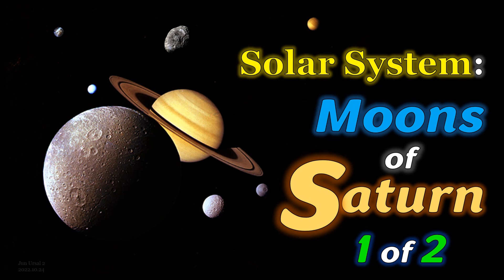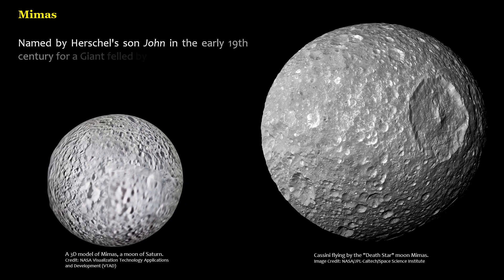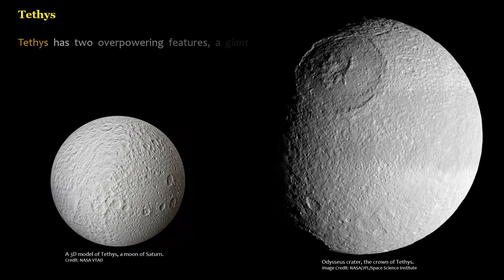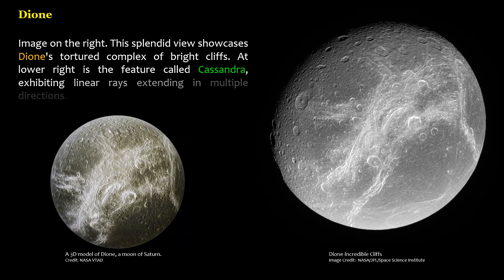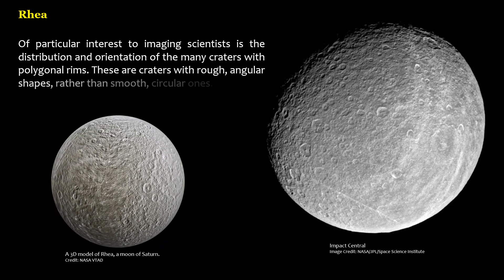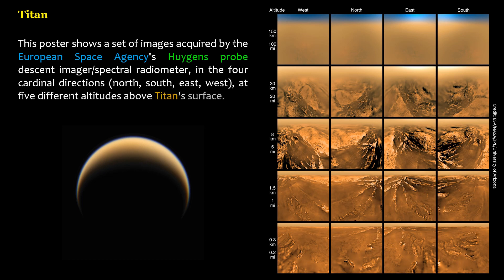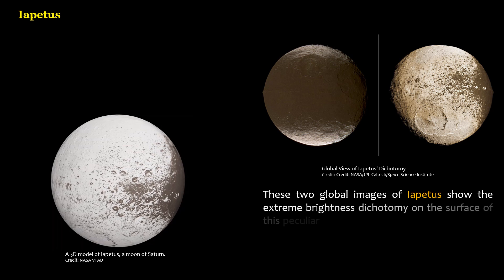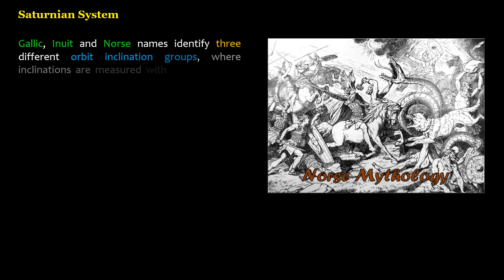Solar System: Moons of Saturn, 1 of 2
The gravitationally rounded moons of Saturn🪐.

Contents (start time):
• Gravitationally-rounded moons (0:09)
• Mimas (0:39)
• Enceladus (1:39)
• Tethys (2:31)
• Dione (3:59)
• Rhea (4:52)
• Titan (6:01)
• Iapetus (7:52)
• Saturnian system (8:59)

Primary source: NASA

CTTO of other sources & multimedia resources.